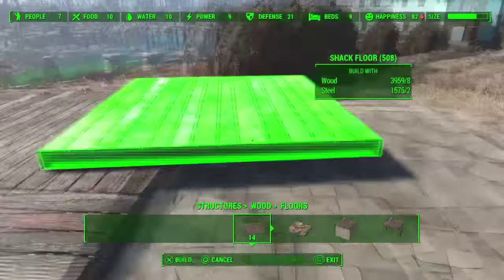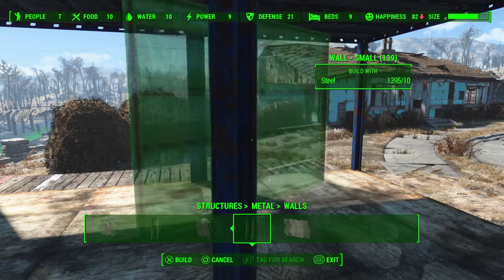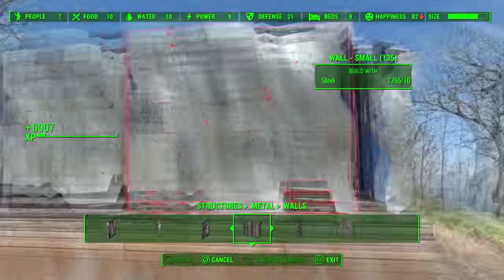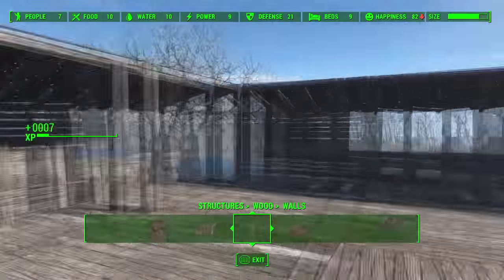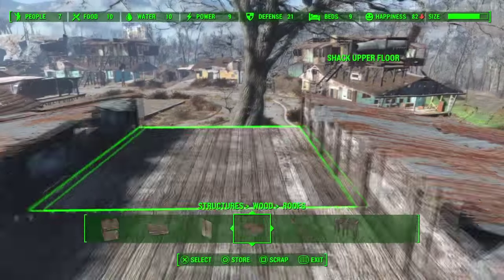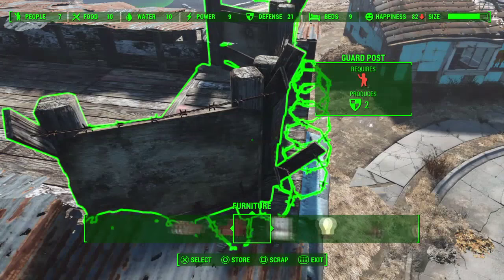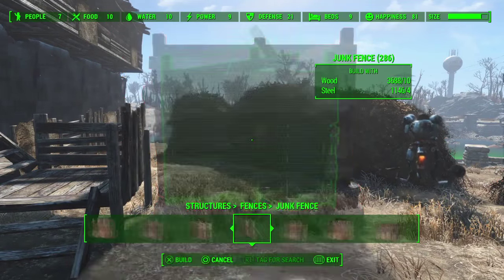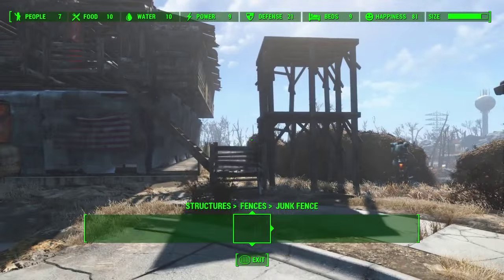Fallout 4 Let's Build #5 - Barracks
I thought another episode based in Sanctuary might be fun. I wanted to make a place for my guards to sleep and more importantly to plan all their secret police activities in private.

Marcy will rue the day she said my town was a dump. Douche.